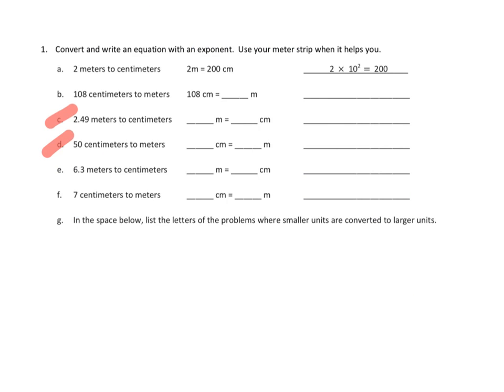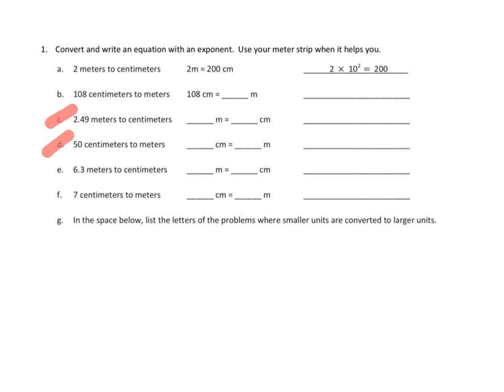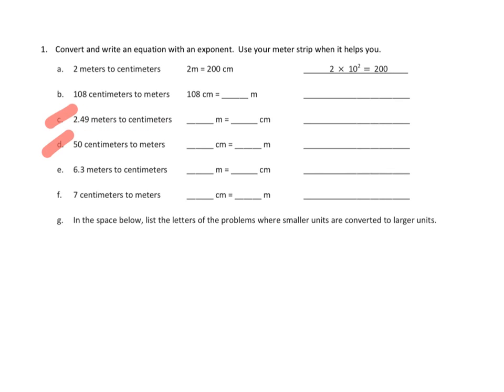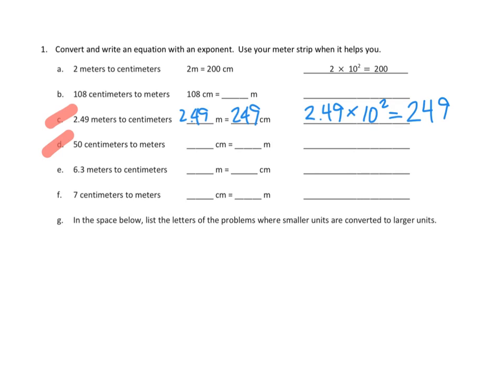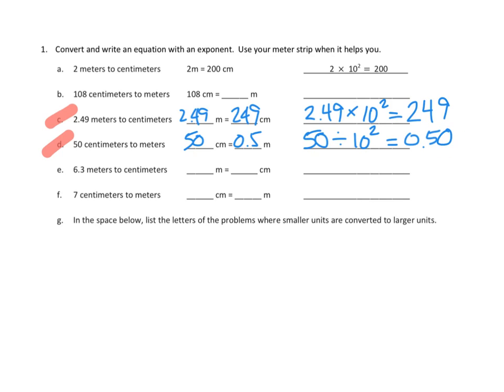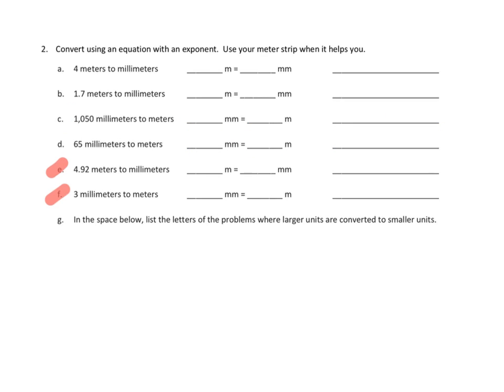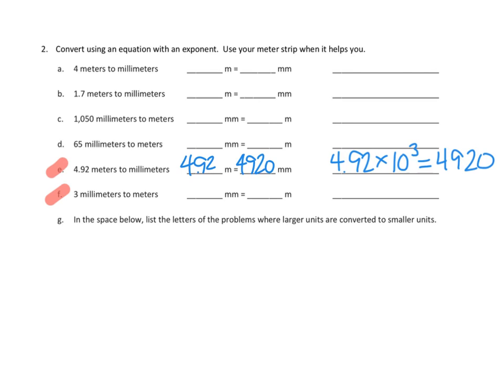Eureka Math, 5th Grade, Module 1, Lesson 4